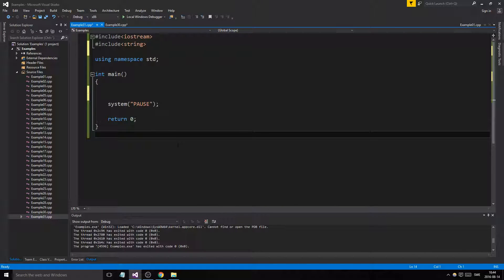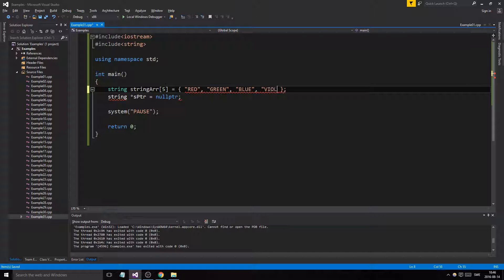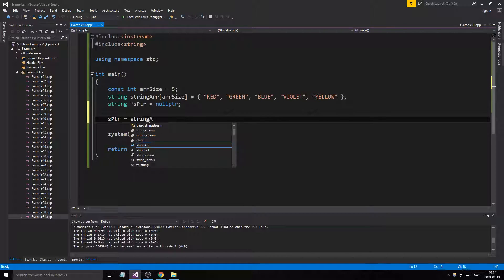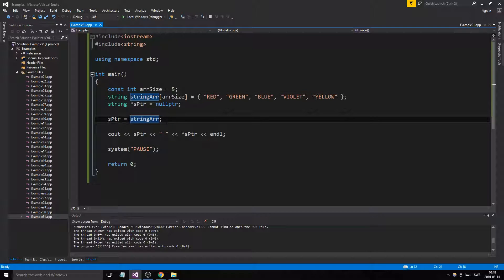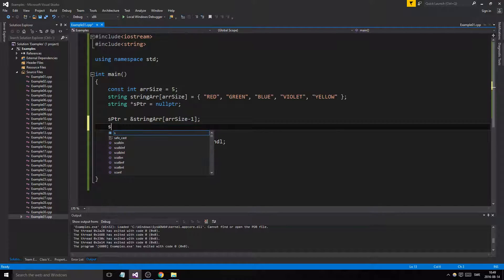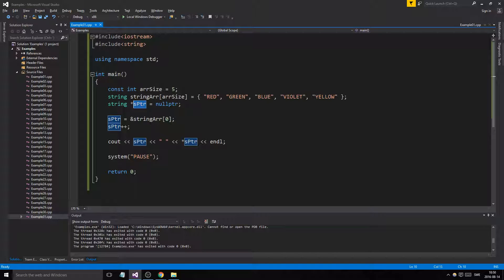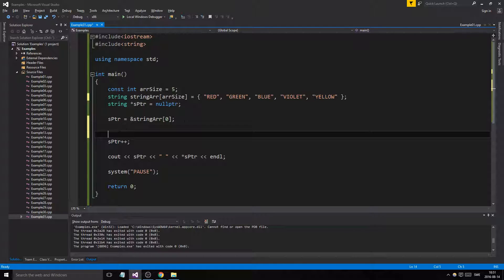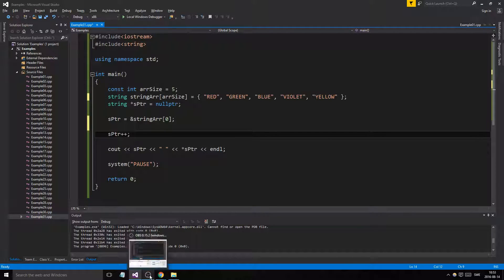C++ Example 31 - Pointers and Arrays